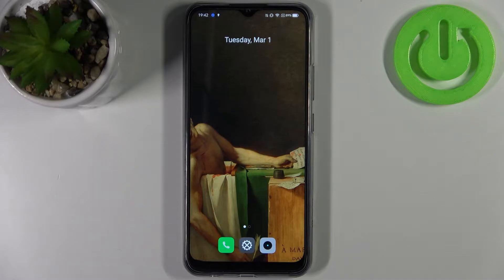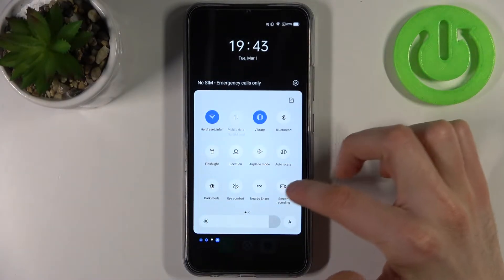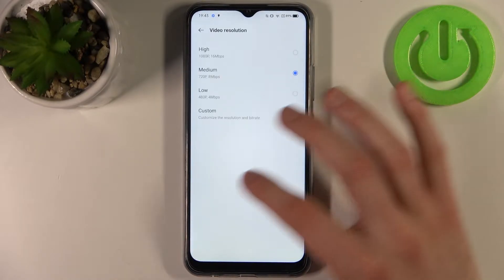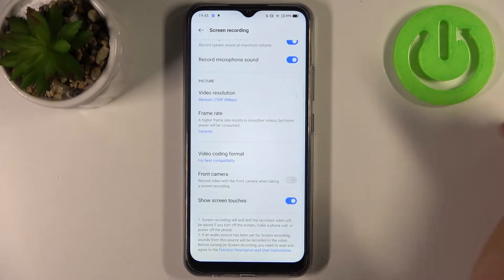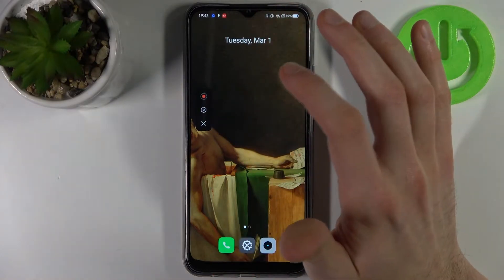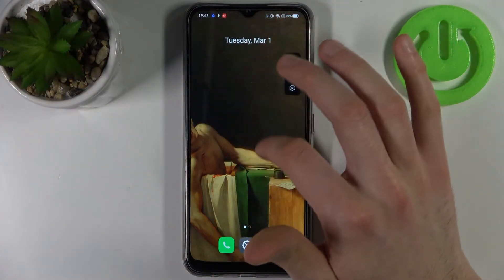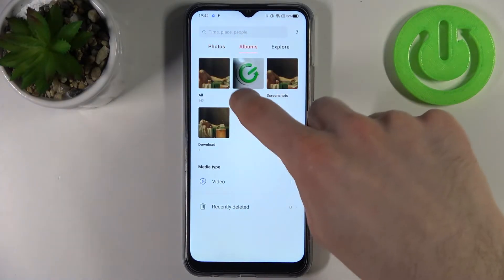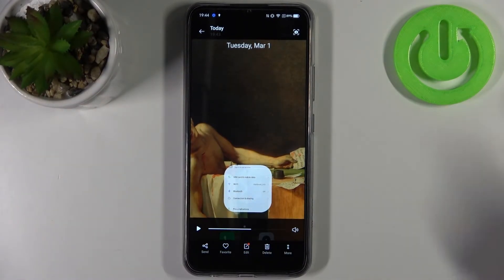How to Record Screen on REALME C25s - Use Screen Recorder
Find out more info about REALME C25s:
If you want to know where the screen recorder in REALME C25s is located and how to use it, check out this video. Our specialist will show you how to start the screen registration process and how to go to the screen recorder settings. Find out how to manage sounds while recording, how to change video resolution, how to change frame rate and how to change video coding format. Go to our YouTube channel if you want to know more about your REALME C25s.

How to use screen recorder in REALME C25s? How to start the record screen on REALME C25s? How to start screen recording on REALME C25s? How to turn on the screen recorder in REALME C25s? How to record your screen activity on REALME C25s? How to find a screen recorder in REALME C25s?